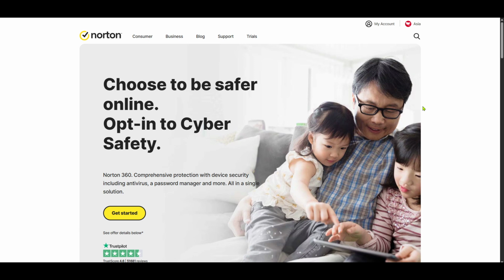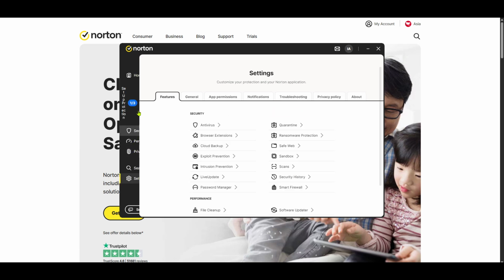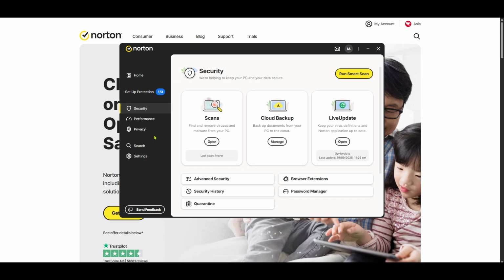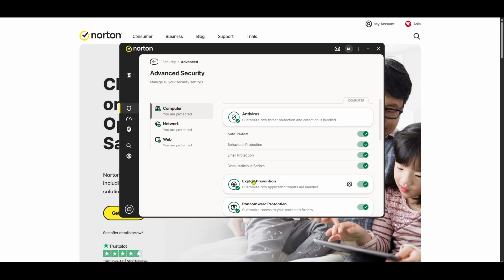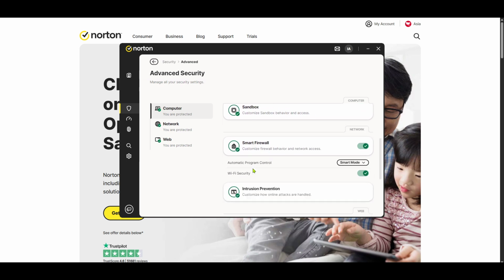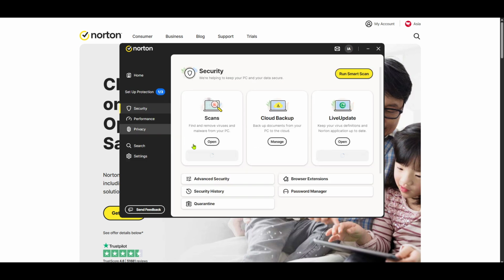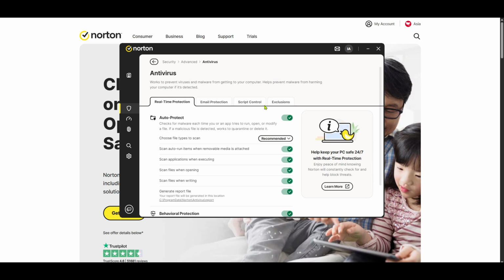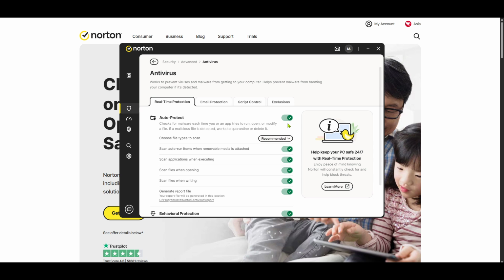How To Turn Off Auto Protect On Norton [2025 Guide]